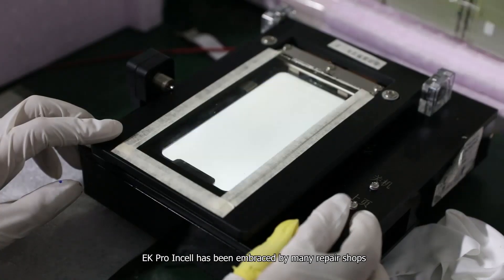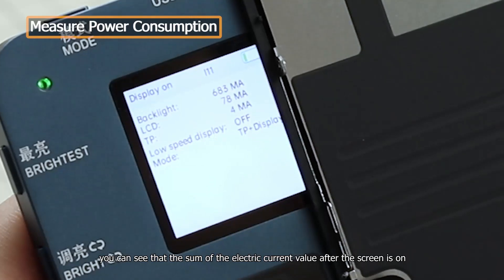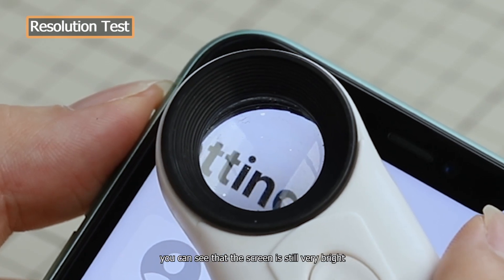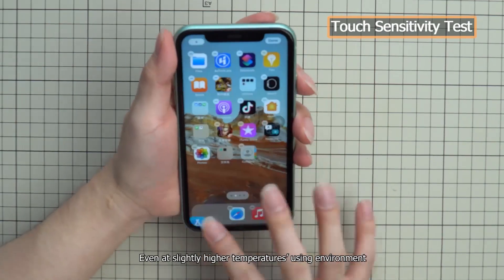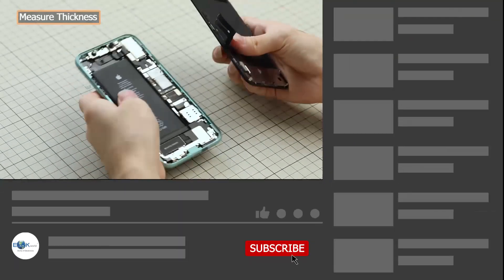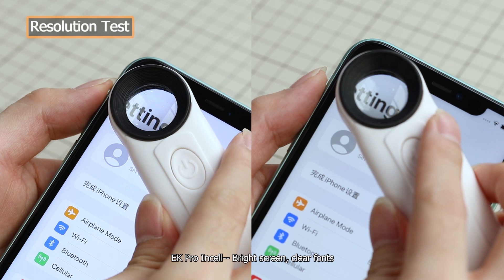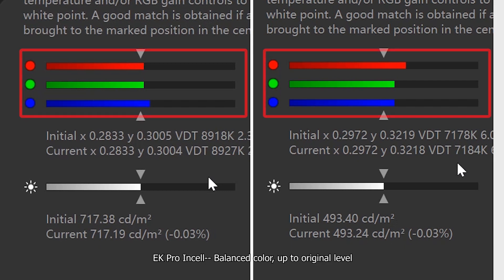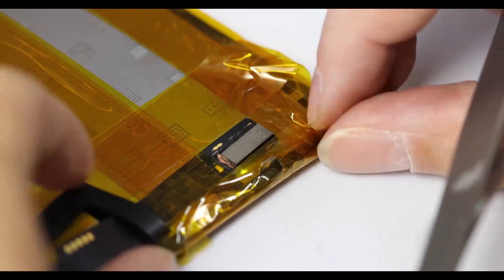iPhone Incell LCD Screen Comparison Test & Report丨EK Pro Incell & Other Incell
The EK Pro Incell has been favored by many repair shops, wholesalers, and refurbishment business owners all over the world since its release. Today, we will compare the EK Pro to other incells to determine the EK Pro's advantages.

Introduction 00:00
EK Pro Incell Screen
1）Measure Power Consumption 00:27
2）Measure Thickness 00:54
3）Screen Chin & Black Edge  01:21
4) Resolution Test 01:35
5) Brightness & Color Temperature & Color Balance 01:44
6) Touch Sensitivity 02:08
Comparison of EK Pro&Other Incell
1) Power Consumption 02:39
2) Thickness 03:05
3) Screen Chin & Black Edge 03:40
4) Brightness & Color Temperature & Color Balance 04:05
5) Touch Sensitivity 04:46
Test Report 05:08

Tool：
DL S300-Test Box